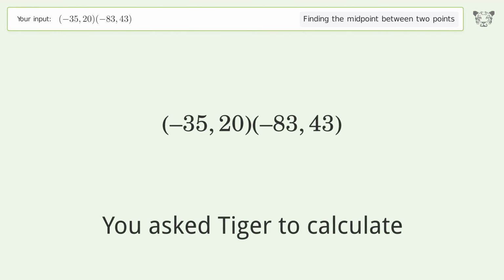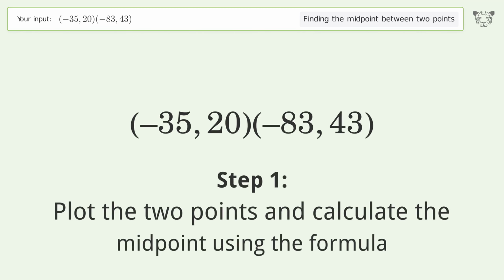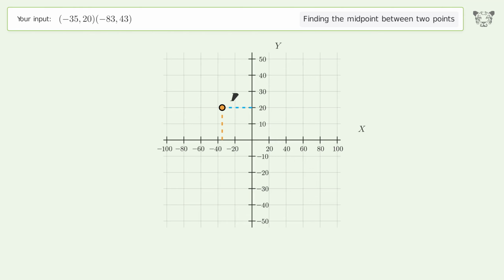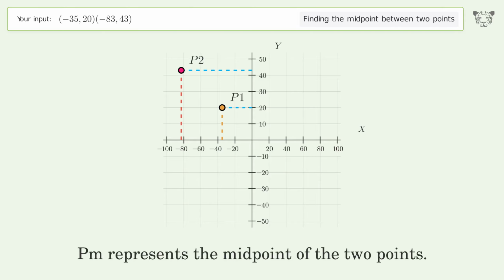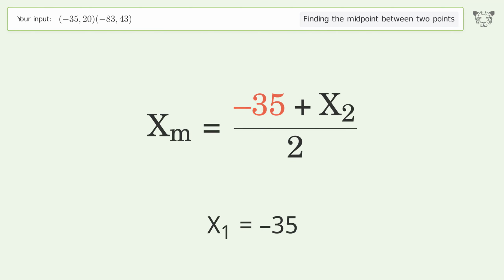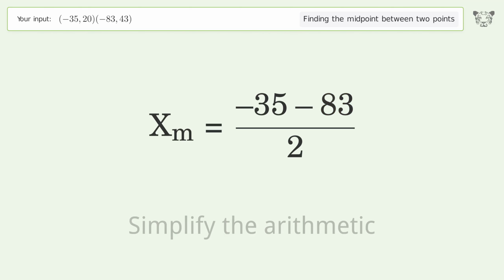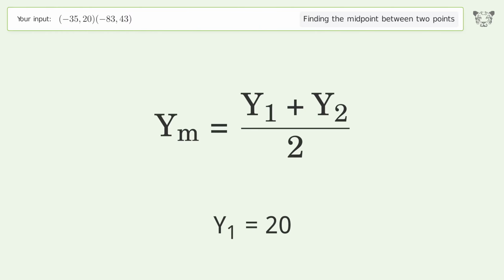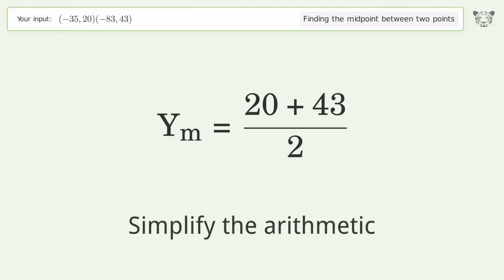Find the midpoint between two points p1 (-35,20) and p2 (-83,43): Step-by-Step Video Solution